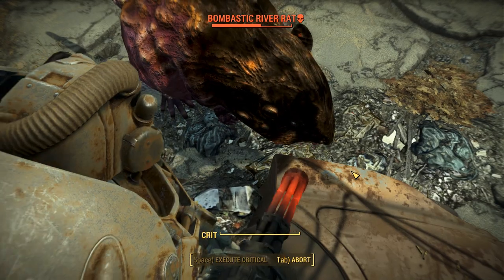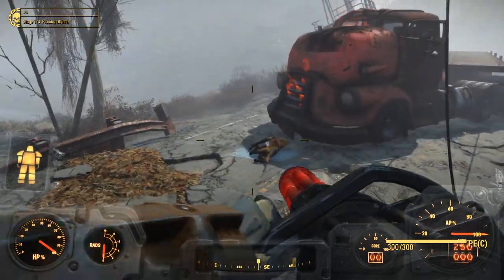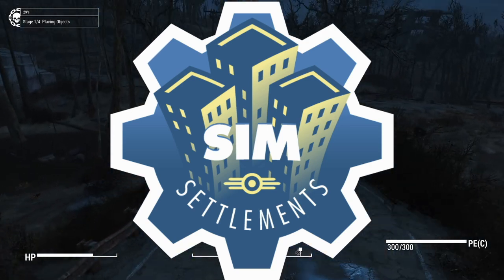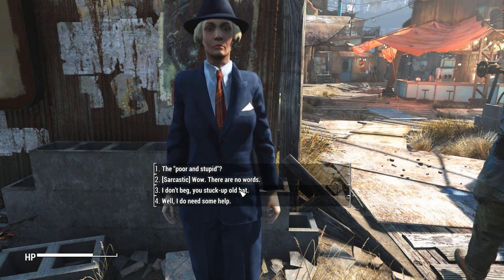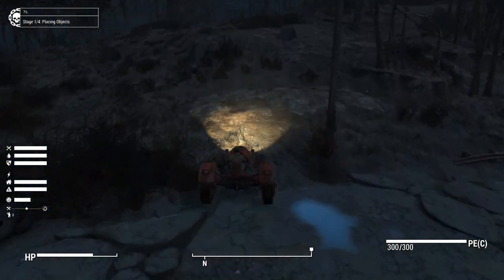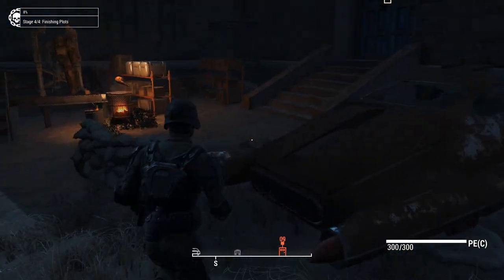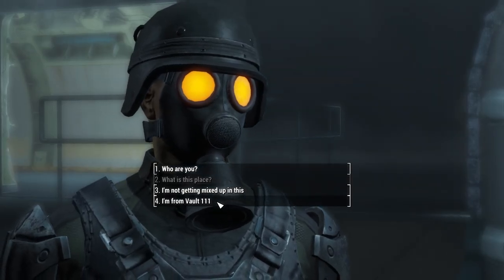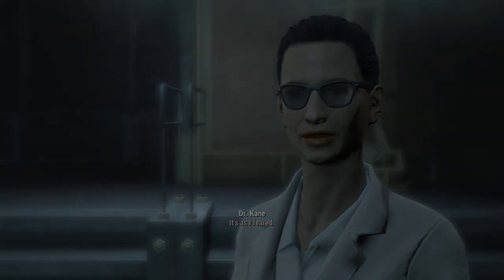Making America Great Again with 7 Fallout 4 Mods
Mods
All images or outside videos used in relation to projects on this channel including channel art are assumed to be in the public domain. The author of this media does not claim ownership of any extra media used in the communication of ideas relating to the education on the subject matter of the primary project.
The general content related to projects coming from this channel fall under the category or genre of Horror Fantasy and are NOT recommended by the author for those of weak constitutions or those under the age of sixteen. While horrific imagery maybe described it will NOT be shown.
The views of characters do not represent those of the author.